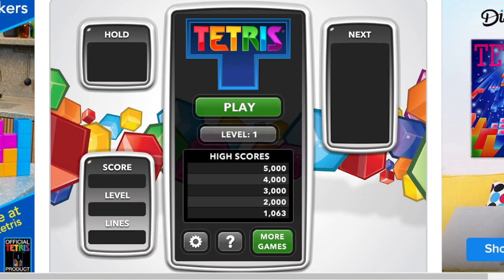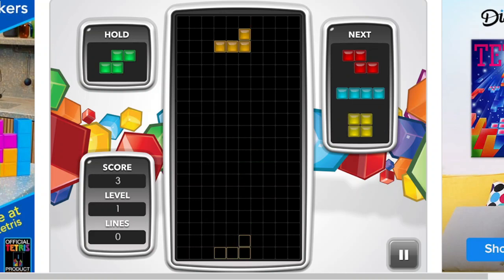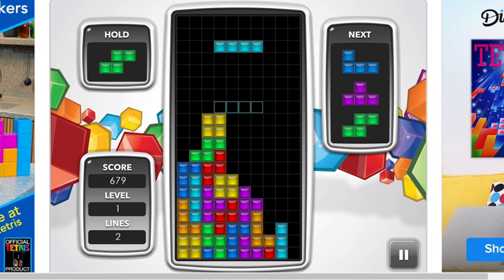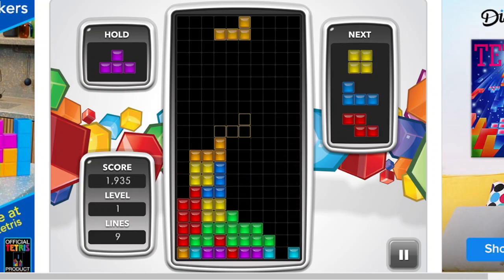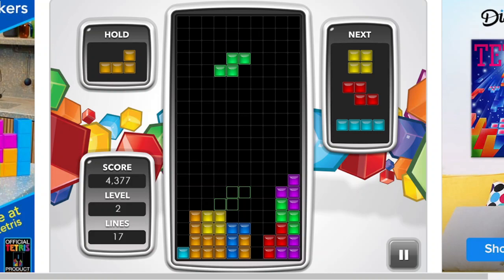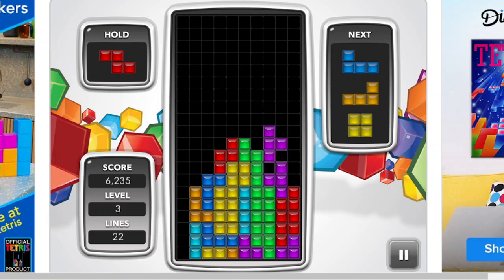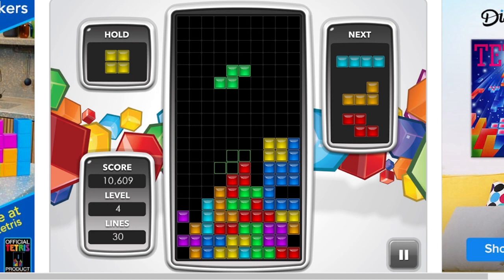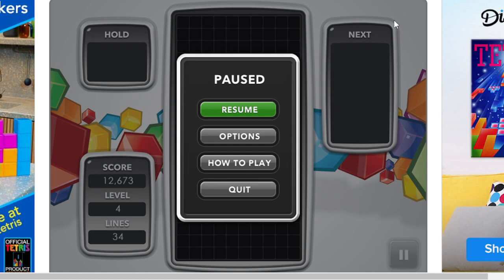BEST TETRIS FREE!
Quite enjoyed that!